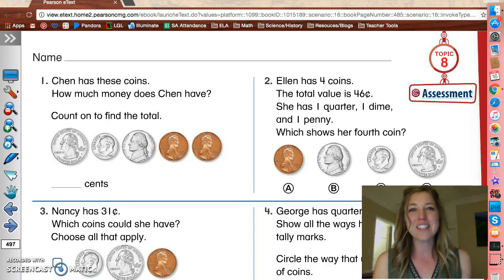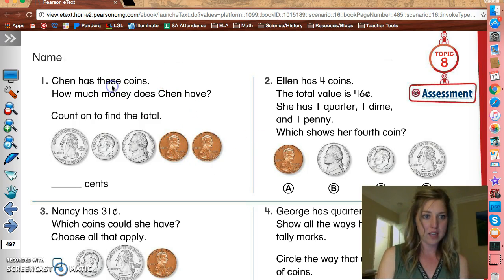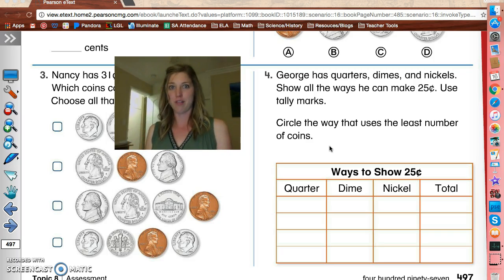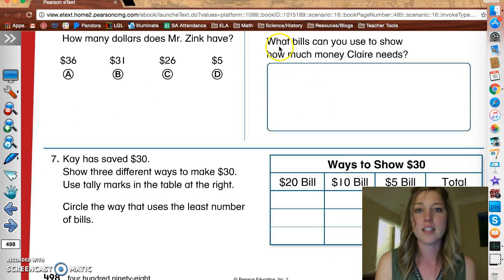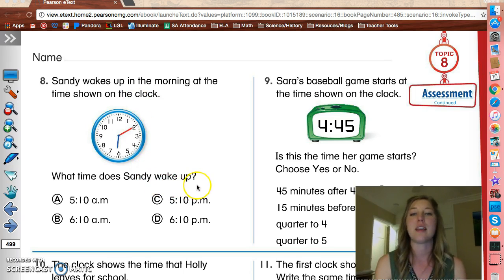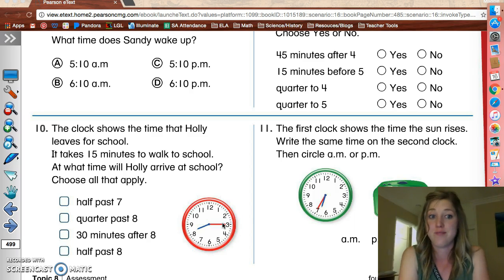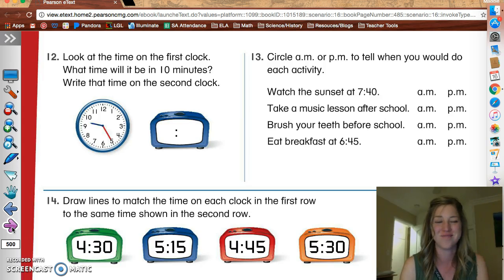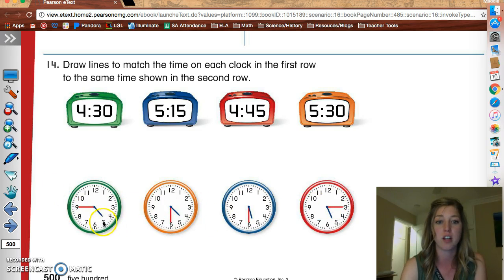Topic 8 Assessment